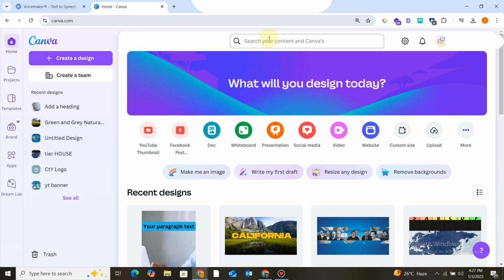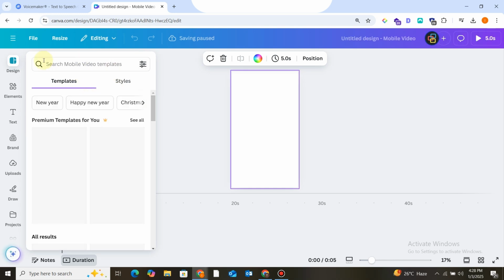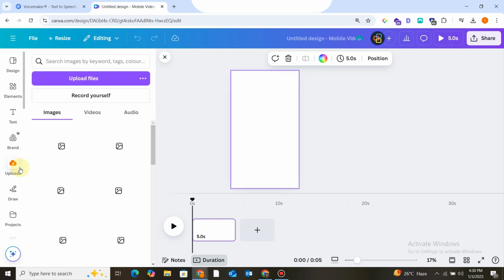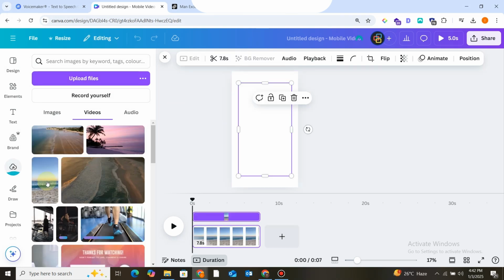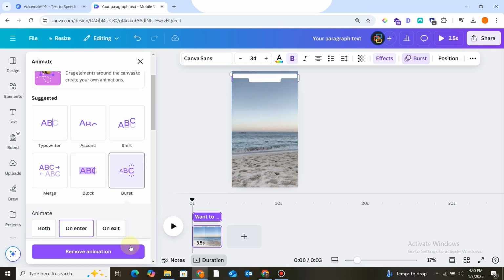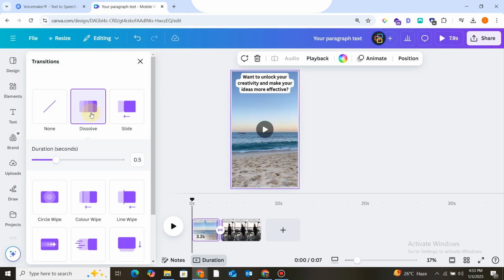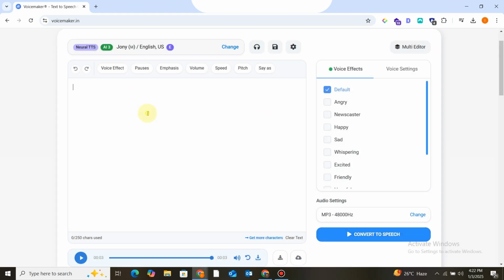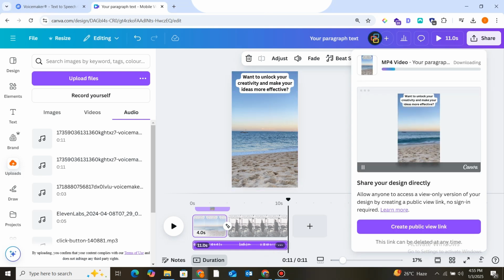How to Create YouTube Shorts Using Canva for Free - Complete Tutorial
Discover how to unlock your creativity and make your ideas more impactful in this easy-to-follow tutorial! 🌟 Learn how to use free tools like Pexels, Canva, and VoiceMaker to create professional-quality videos for any purpose. From sourcing free, high-quality visuals to adding animations and voiceovers, this step-by-step guide covers everything you need to know.

What You'll Learn in This Video:
✅ Download and use free photos/videos from Pexels.
✅ Create and edit videos in Canva with animations, text, and effects.
✅ Generate voiceovers using VoiceMaker's text-to-speech features.
✅ Sync audio with video and export your final project in MP4 format.

Perfect for beginners and content creators looking for budget-friendly tools!

Got any questions? Drop them in the comments section below!